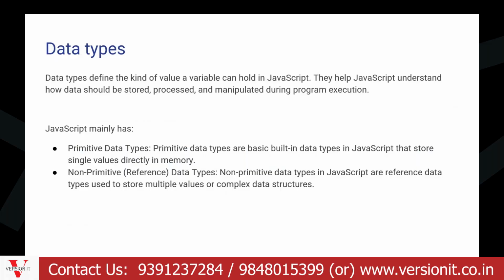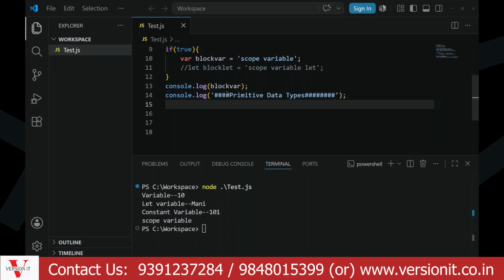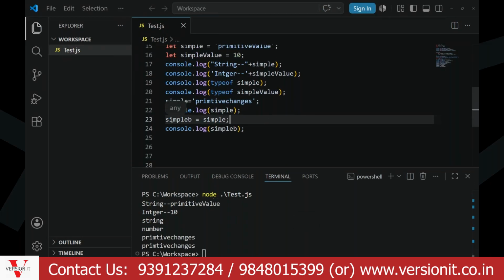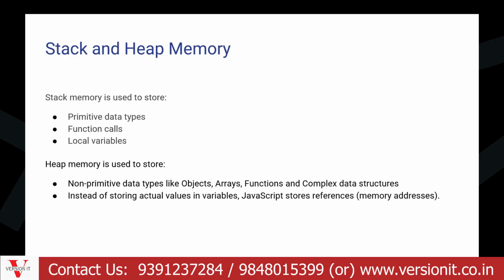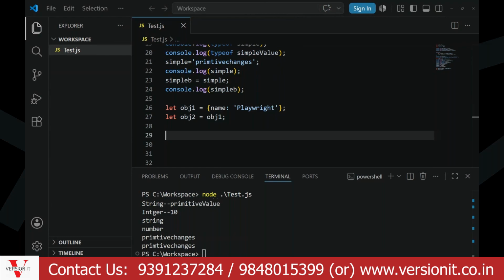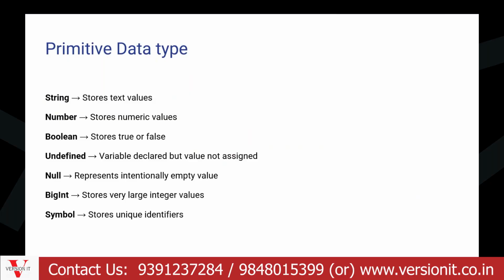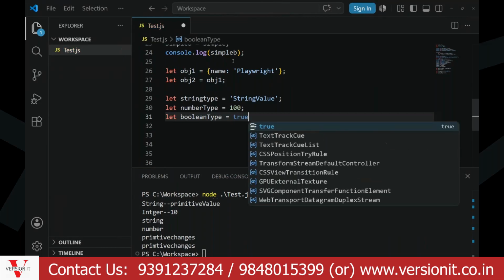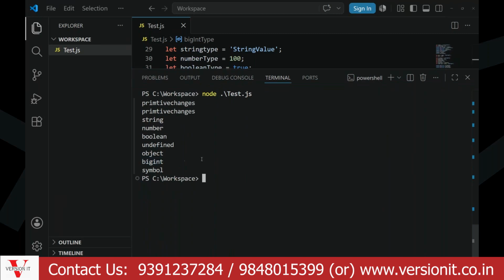JavaScript Data Types Explained | Playwright Tutorial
💻 Welcome to JavaScript Data Types Explained | Playwright Tutorial!

Learn the fundamentals of JavaScript Data Types and understand how different types of data are stored and used in JavaScript applications. This session is essential for anyone starting with JavaScript and Playwright Automation Testing.

📌 What You'll Learn:
✔ Introduction to JavaScript Data Types
✔ Primitive Data Types
✔ String, Number & Boolean Data Types
✔ Undefined & Null
✔ Symbol & BigInt
✔ Objects & Arrays in JavaScript
✔ Functions as Objects
✔ Real-Time Examples
✔ Data Types in Playwright Automation

✅ Freshers & Graduates
✅ Manual Testers
✅ Automation Testers
✅ Software Developers
✅ QA Engineers
✅ Career Switchers

Why Learn JavaScript Data Types?

JavaScript Data Types are the foundation of programming and automation testing. Understanding data types helps developers write efficient code, handle data correctly, and build robust automation frameworks using Playwright. Mastering these concepts is essential for JavaScript development and test automation careers.

Join Version IT and start your Automation Testing journey today!

👉 VERSION IT also provides professional training in:
✅ Microsoft Fabric
✅ Power BI
✅ Salesforce CRM
✅ Data Science

👉 Start learning JavaScript Data Types Explained | Playwright Tutorial from basics with our demo class.